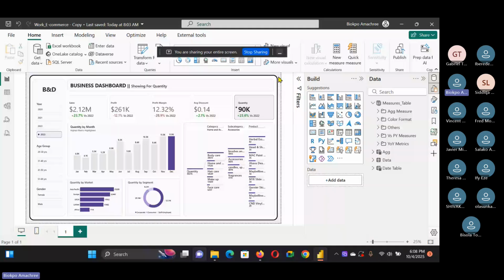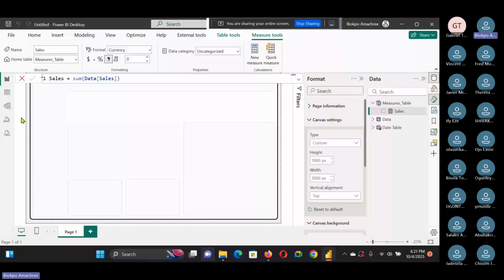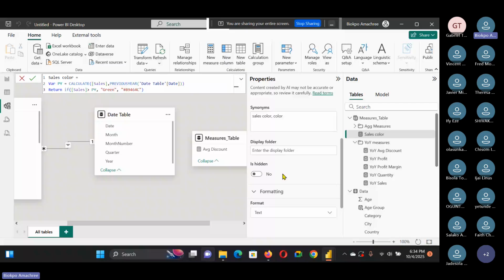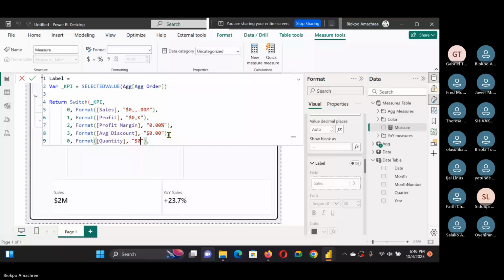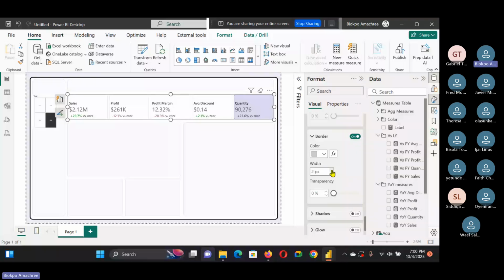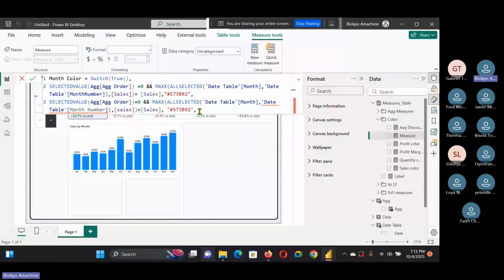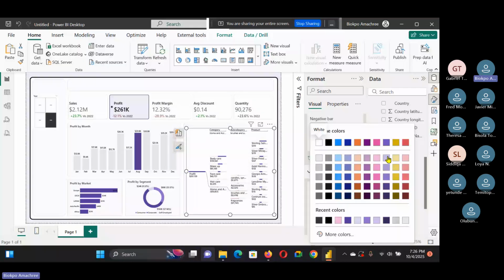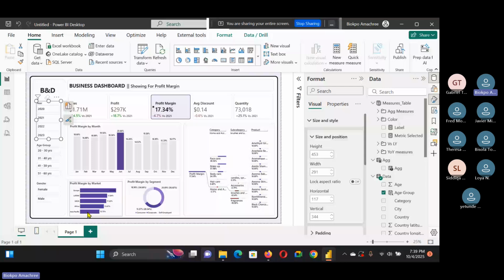Building with Power BI Series Week 1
Welcome to the replay of our October Power BI session — Building with Power BI (Week 1).

In this session, our speaker takes us through an end-to-end Power BI project designing a complete, interactive dashboard. You’ll see the entire process unfold step by step, with practical insights you can apply to your own projects.

Whether you’re new to Power BI or already building dashboards, this session is packed with real-world techniques to help you think, design, and build like a pro.

This session is part of our “Building with Power BI” series, hosted by the Abuja Power BI User Group, focused on learning by doing and sharing knowledge that helps every data professional grow